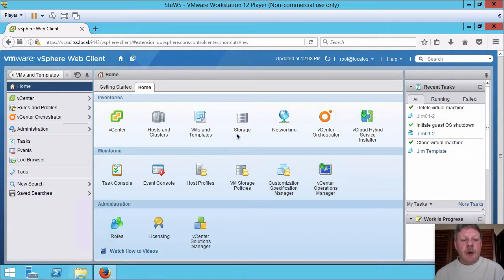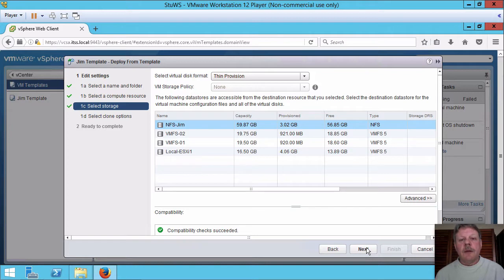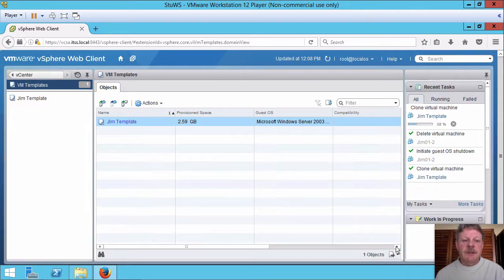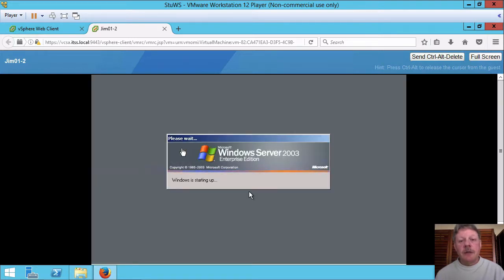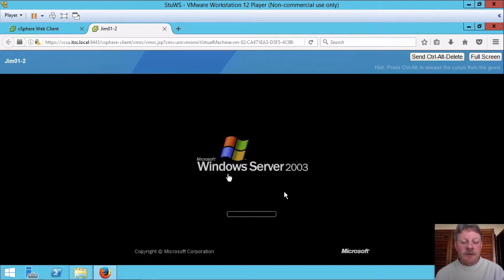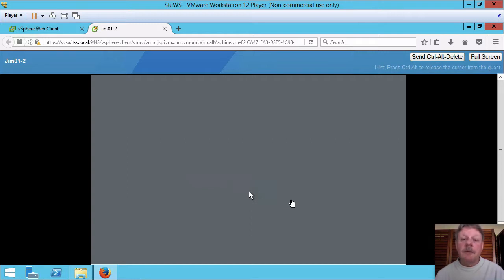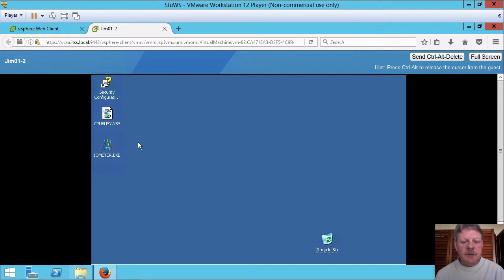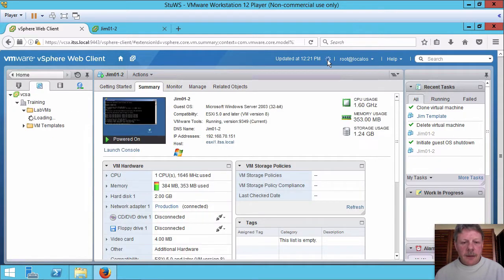INFO2250 Lab12 Task4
This video demonstrates deploying a VM from a template in vSphere (Lab 12, Task 4)